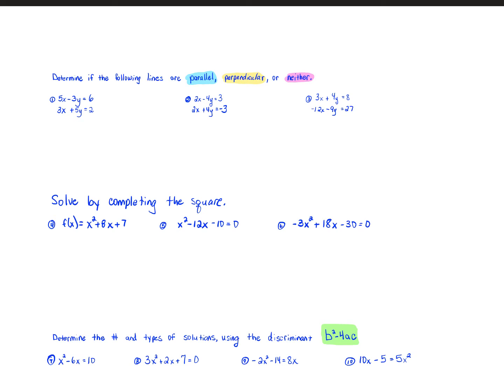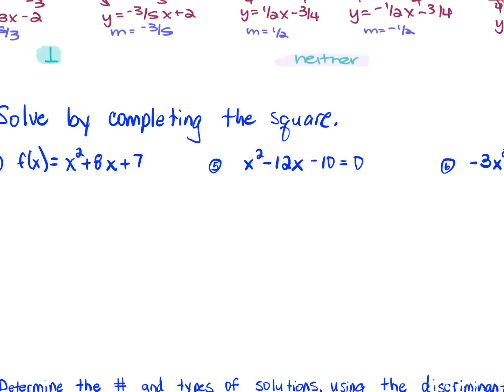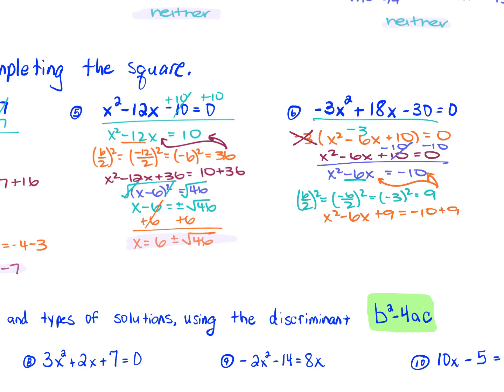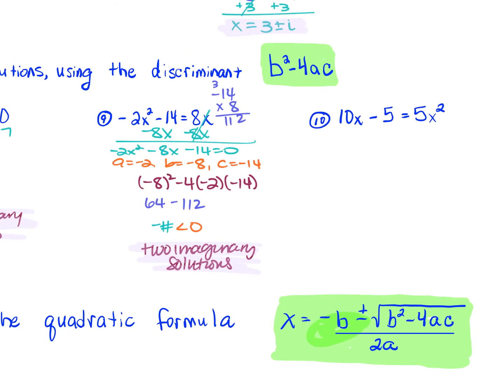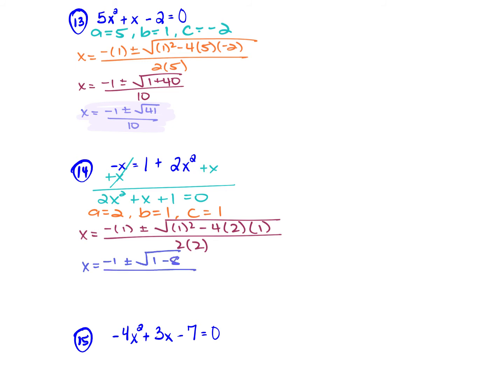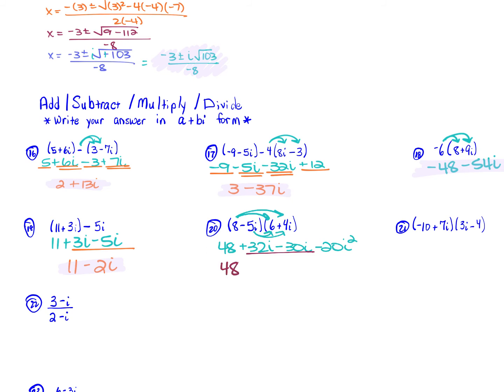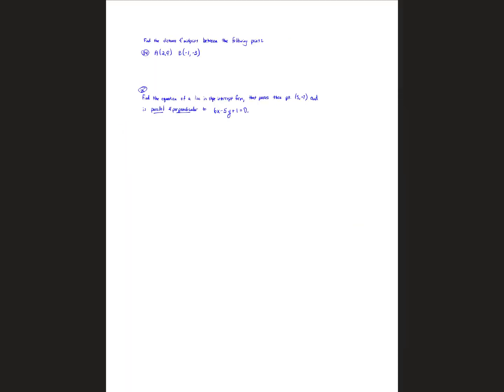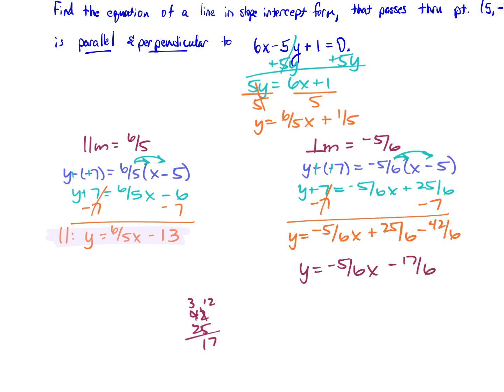1.1-1.5 Test Review CAT 21-22